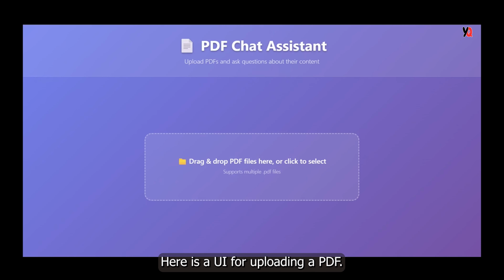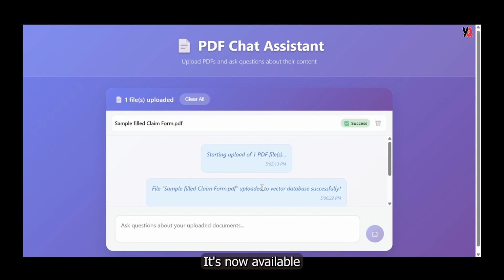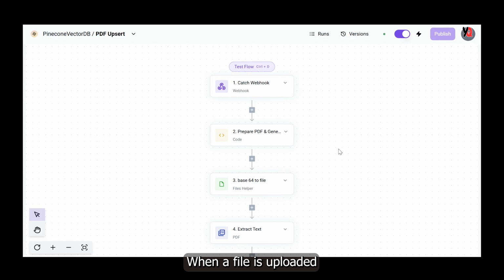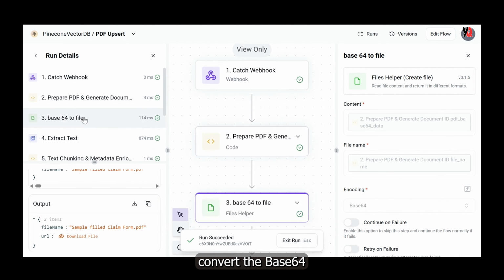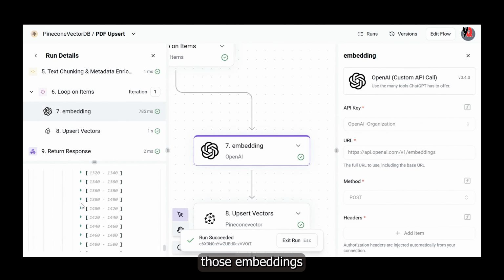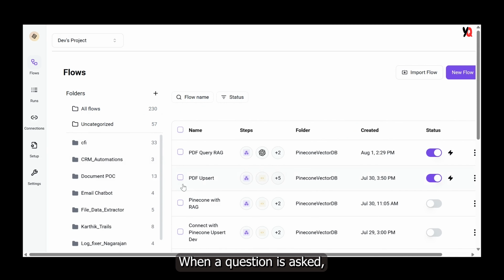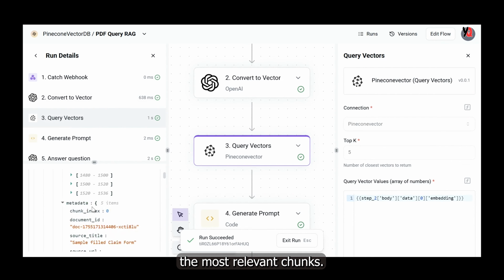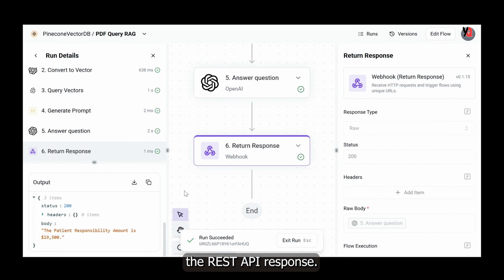AI Chat with PDF's | Pinecone Vector Storage & PDS Workflow Tutorial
Learn how to upload, process, and store PDFs in Pinecone using the PDS workflow!

In this demo, we show how PDFs are split into chunks, converted into vector embeddings, and stored in Pinecone for smart question answering. Ask questions via a chat interface, retrieve the most relevant content, and get instant answers powered by LLMs.

Perfect for developers and tech enthusiasts looking to build efficient AI-powered document workflows.